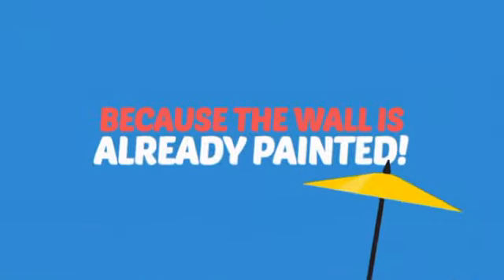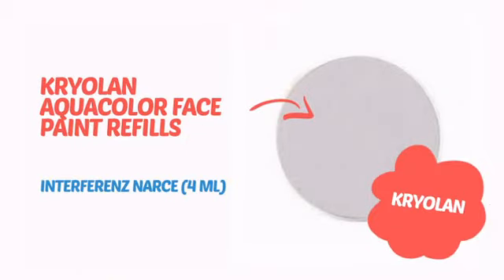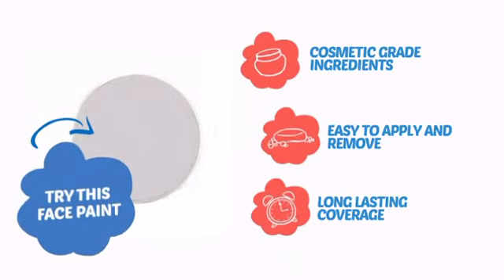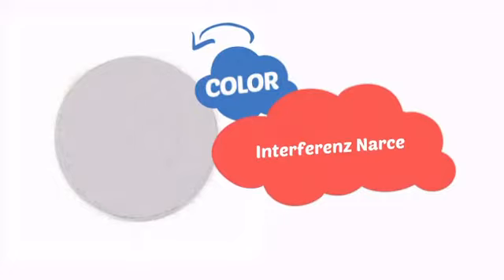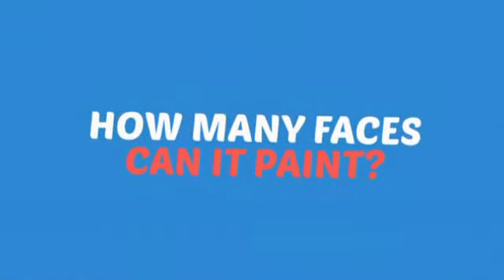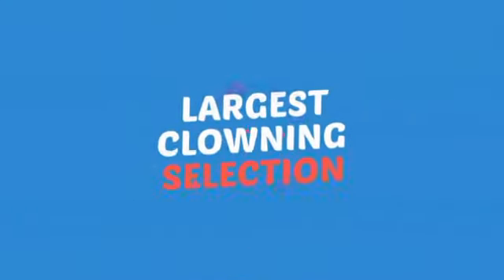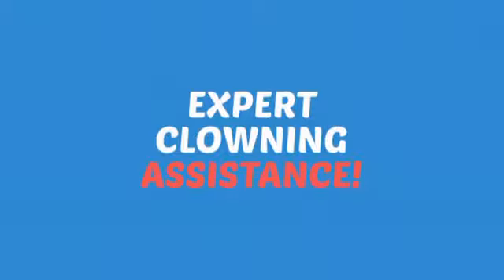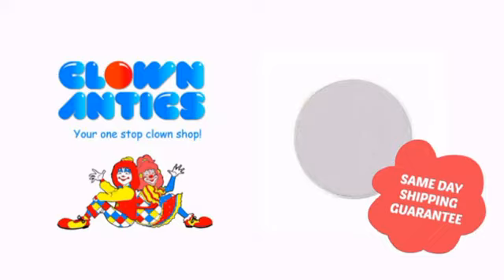Kryolan Aquacolor Face Paint Refills - Interferenz Narce (4 ml) - ClownAntics.com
Kryolan Aquacolor Face Paint Refills - Interferenz Narce (4 ml) is brought to you the leading clown supply shop for the professional and beginning clown.